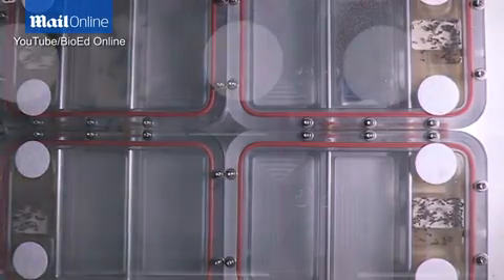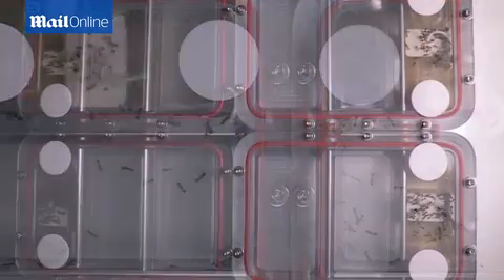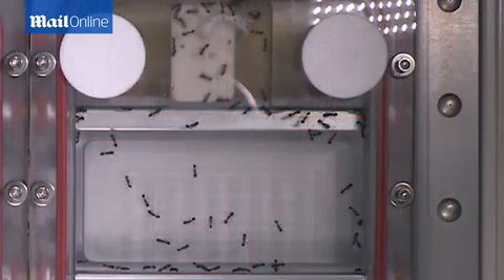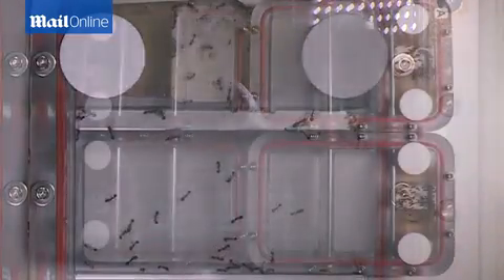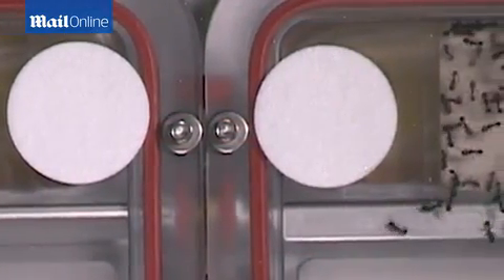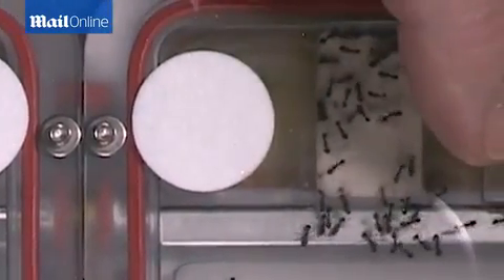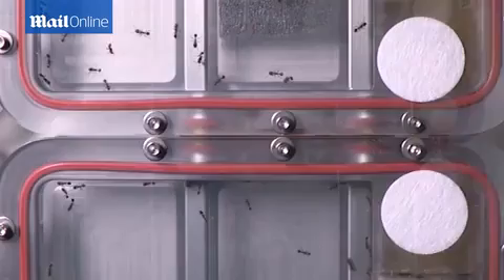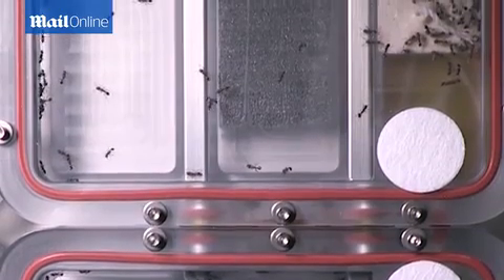Nasa tests the effects of zero-gravity on ants in space - Daily Mail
The results of an experiment on the ISS, run by a team in California, to monitor how ants cope with zero-gravity (shown), has been published. Researchers found they managed surprisingly well, using other ants as anchors to climb around or the surface and walls around them. However, their ability to search collectively did not work so well as they tumbled and fell off the surfaces while trying to explore an area.